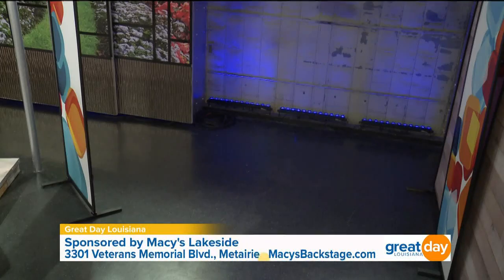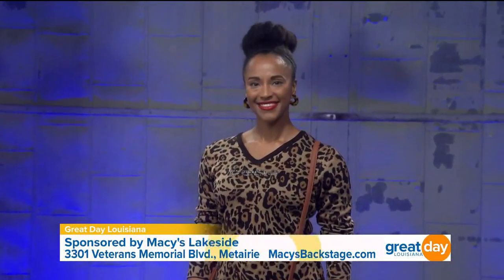Macy's: Fall Trends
Margaret Long, Macy’s Lakeside Store Manager, tells us all about new store enhancements, Macy's Backstage and looks under $100.